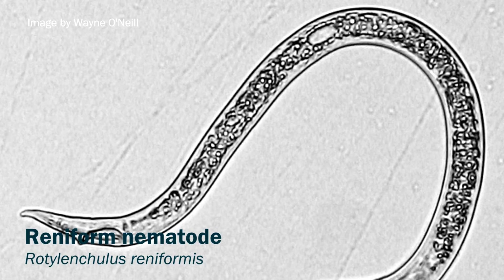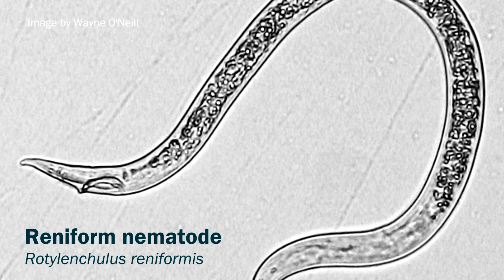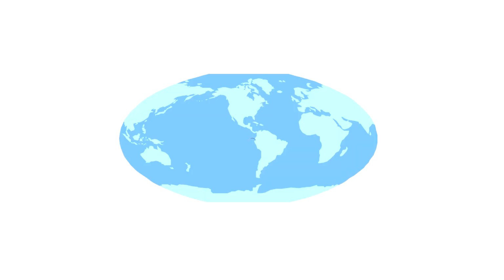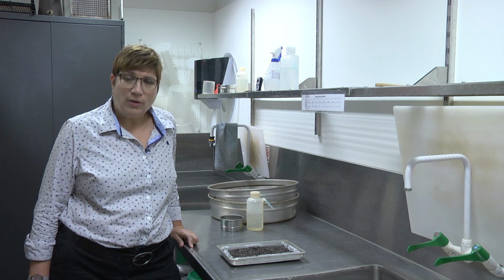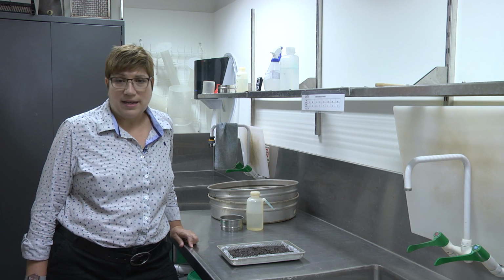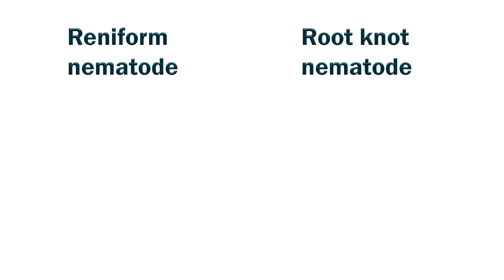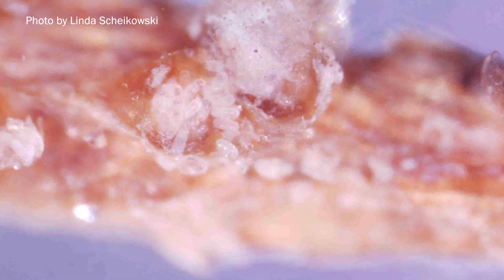Reniform nematode in cotton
Reniform nematodes can thrive in the Vertosol soils commonly used to grow cotton in Australia. Pathologist Linda Smith (DAF) provides a bit of background about this plant parasite, discusses the main management options, and highlights how important farm hygiene is in preventing reniform nematode from spreading.